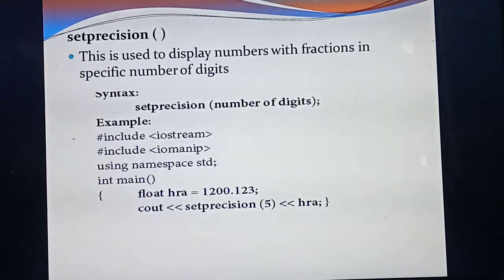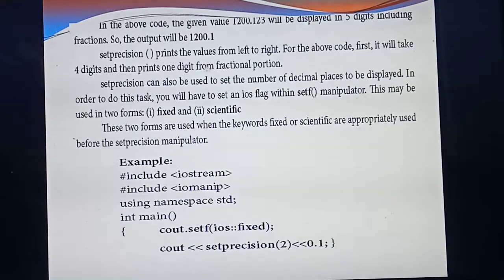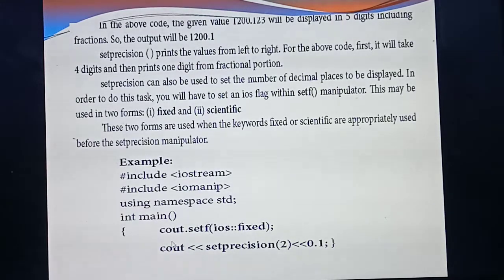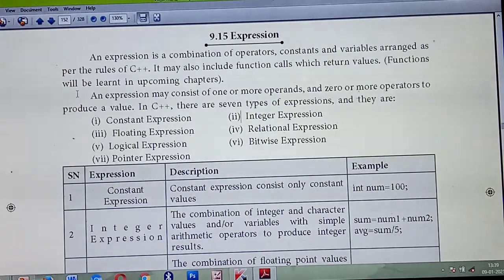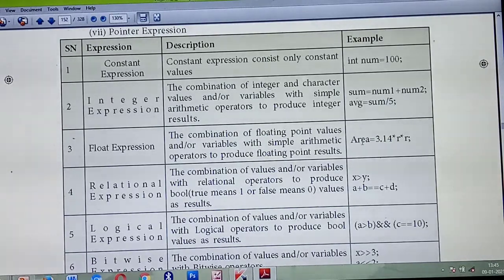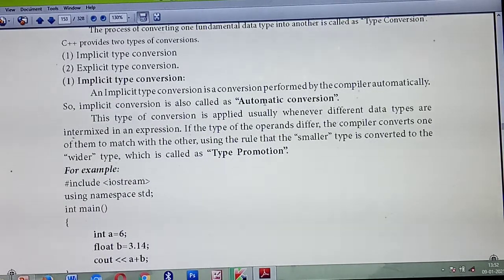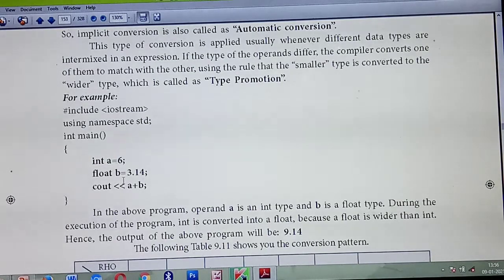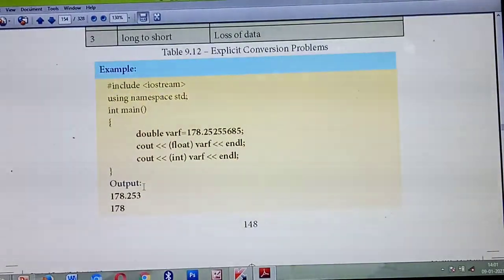GRADE 11 | CSC | EXPRESSIONS AND TYPE CONVERSIONS IN C++ | 11.1. 2021| 10 A M